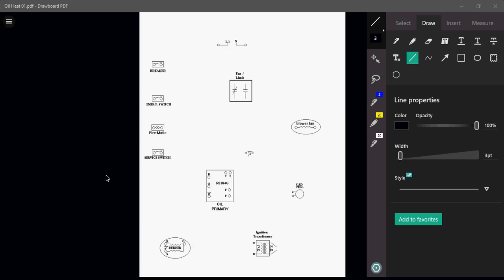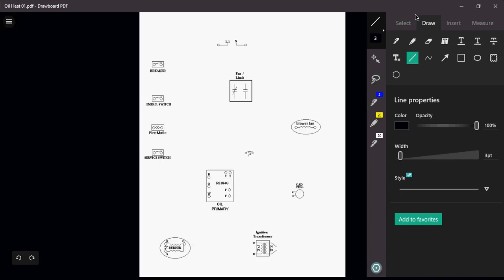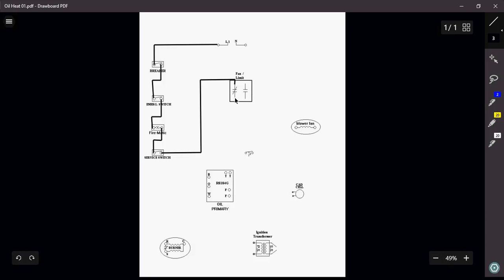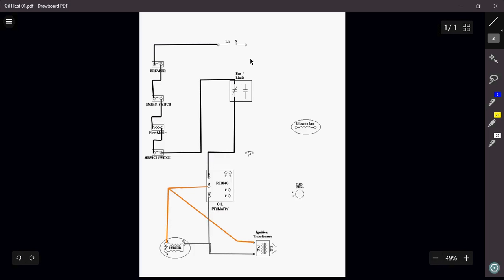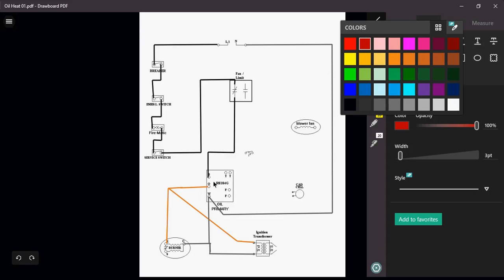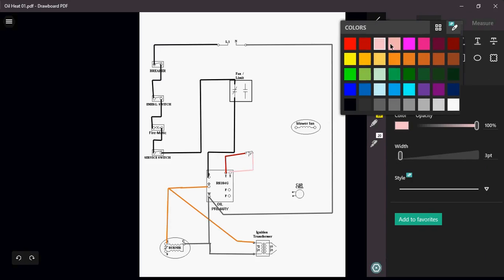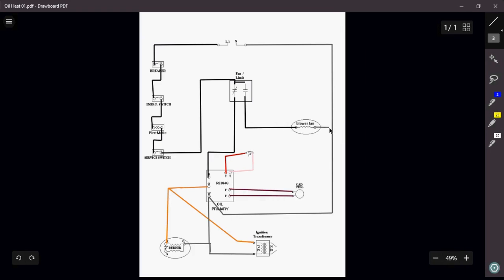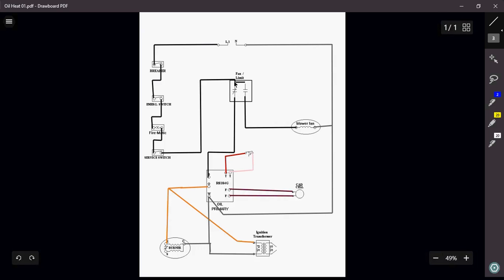Wiring of a R8184G Primary Control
In this lesson, we go over the wiring of a very basic oil fired warm air furnace using a R8184G Primary Control.